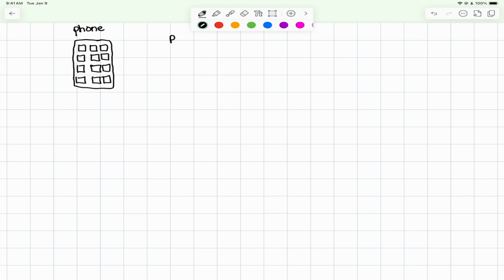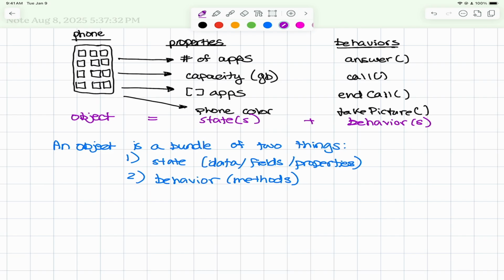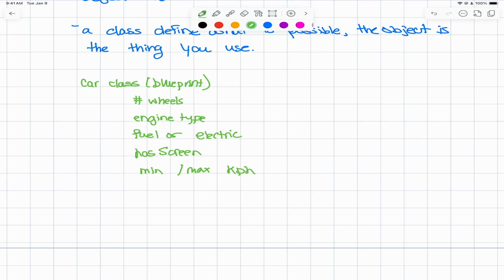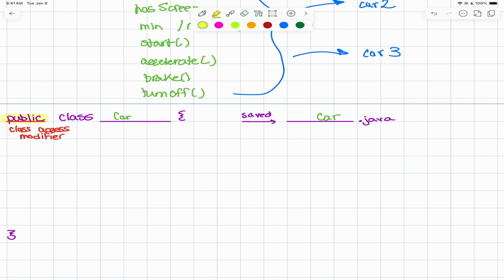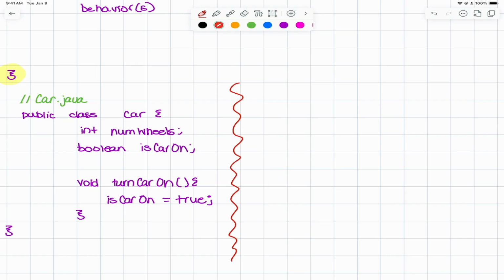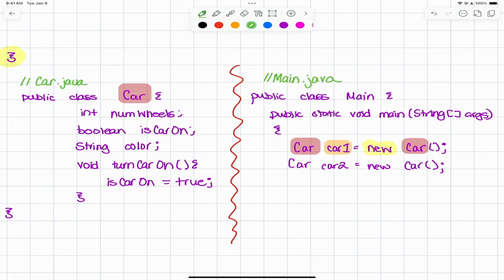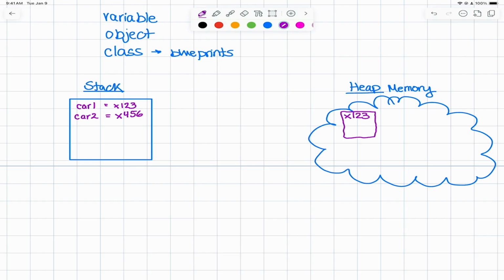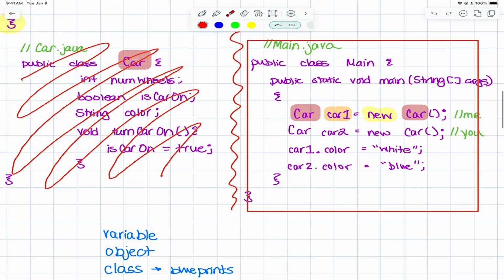[2.1] Intro to Objects & Classes in Java (Blueprint Analogy)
In this short lesson, we break down the very first step in object-oriented programming: Objects and Classes.

You’ll learn:
• What objects are (state + behavior)
• How classes act as blueprints
• The difference between a class and an object
• How to create multiple objects in Java

Perfect for beginners who want a clear, bite-sized intro before diving deeper into fields and methods.